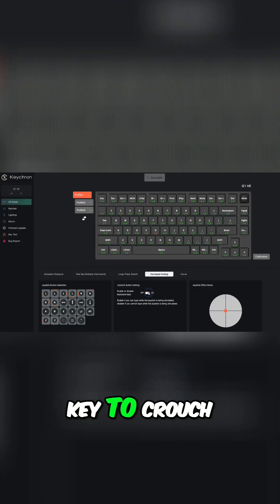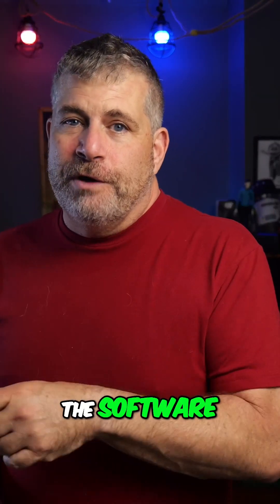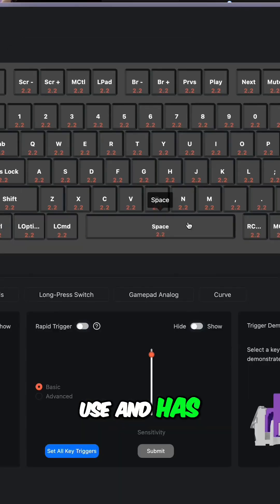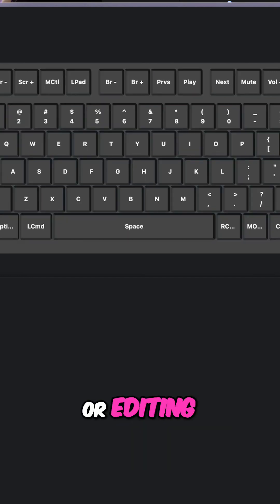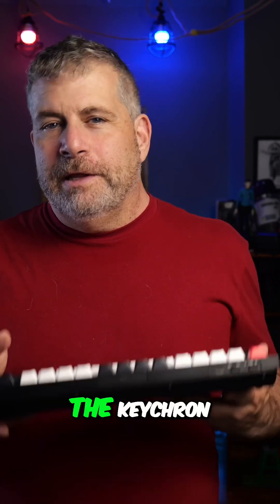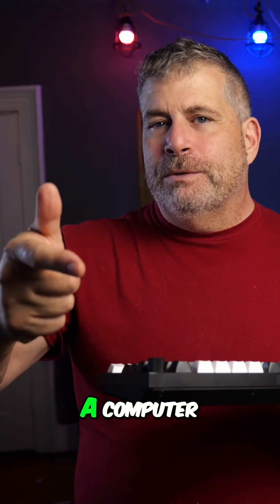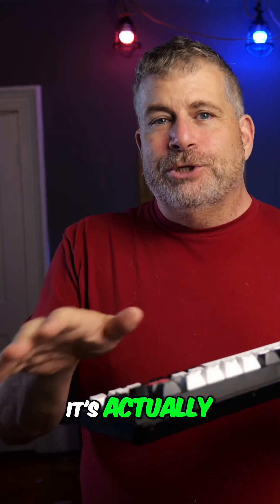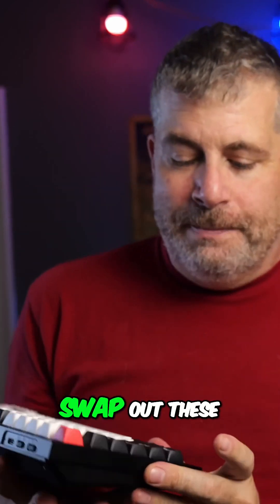Keychron Q1H: Game-Changer for Gamers & Creators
Looking for the ultimate keyboard customization? In this video, I review the Keychron Q1H and uncover what makes it a game-changer for gamers, typists, and productivity enthusiasts alike. This keyboard stands out with its Gateron Hall Effect 2.0 magnetic switches, letting you adjust the actuation point of each key individually. Whether you want a light touch for typing or precise control for gaming, this level of customization is unmatched.

The Keychron Q1H also offers versatile connectivity—switch between wired, Bluetooth, or USB dongle options with ease. Plus, it’s fully compatible with both Windows and Mac, complete with swappable keycaps for your preferred layout. The web-based configuration software might feel tricky at first, but it’s packed with endless options to create profiles tailored for gaming, work, or video editing.

This keyboard is built for high-performance scenarios, staying solid on your desk and delivering a top-tier experience. Want to see how it all works? Watch the video for a step-by-step guide to setting it up, tips for perfect customization, and troubleshooting any issues you might face. Don’t forget to share your thoughts or questions in the comments—I’d love to hear how you’d customize your setup!